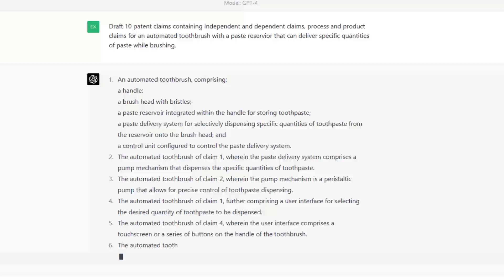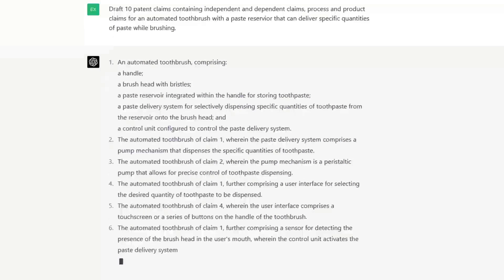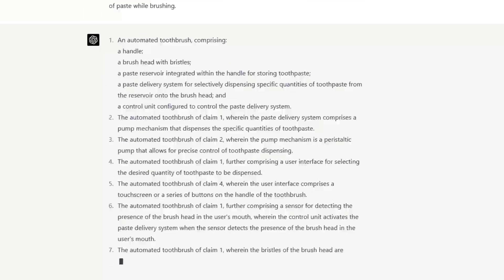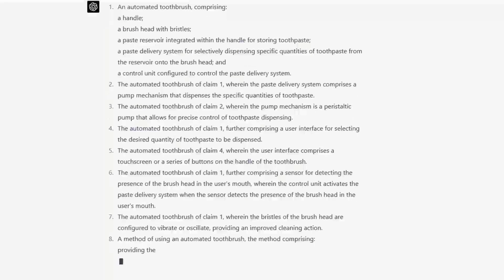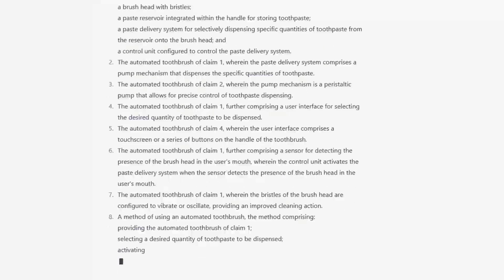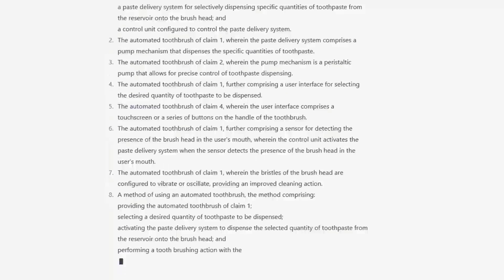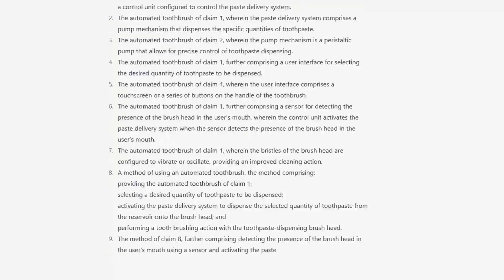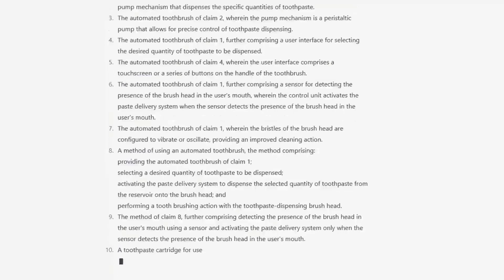ChatGPT and the future of Patent Drafting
Prof. Feroz Ali has a small talk about ChatGPT in the future of patent drafting.